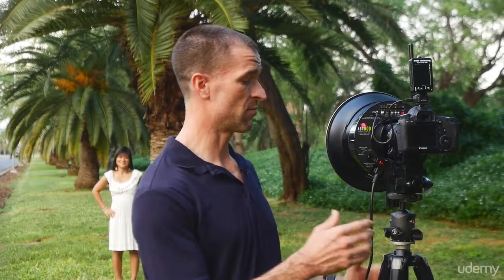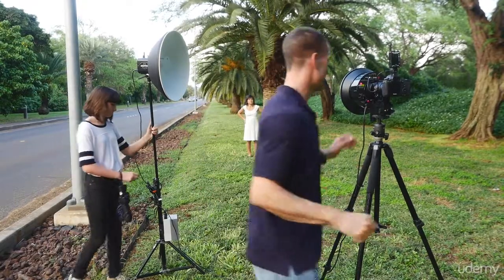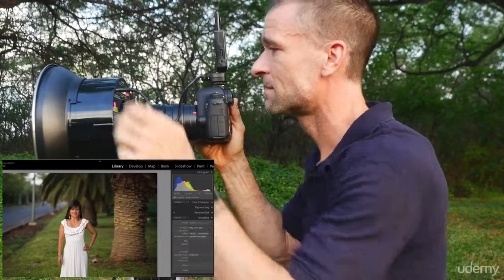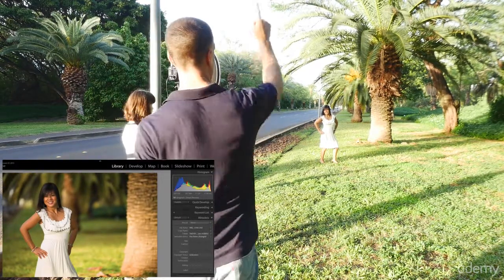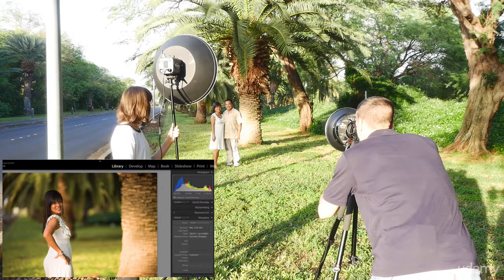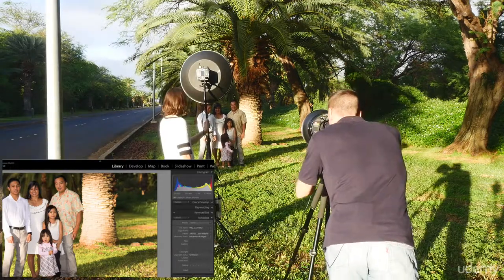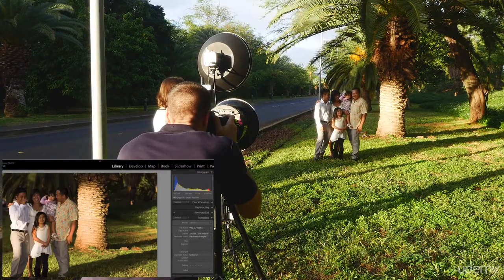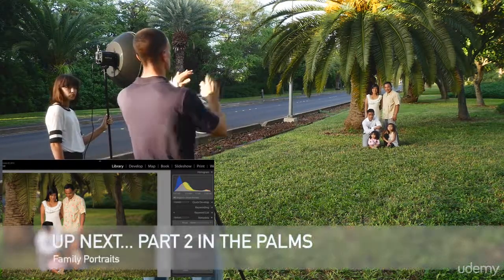Portrait Photography Masterclass : Pro Tips: Outdoor Family Photos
Portrait Photography Masterclass
Learn the pro tricks every portrait photographer needs.  Taught by a pro and with real experience, learn from the best.